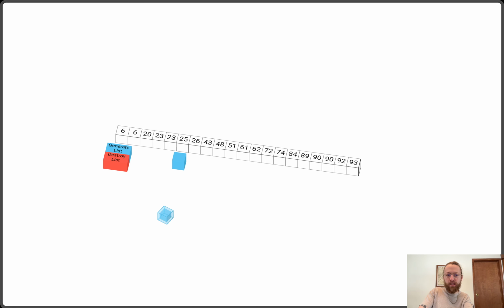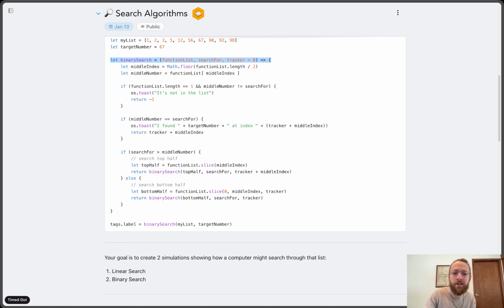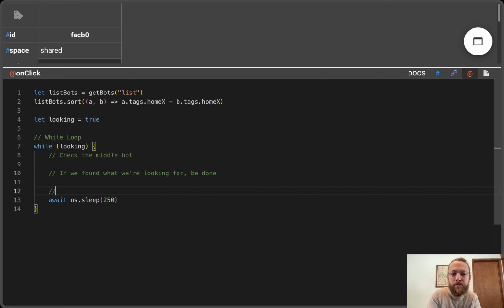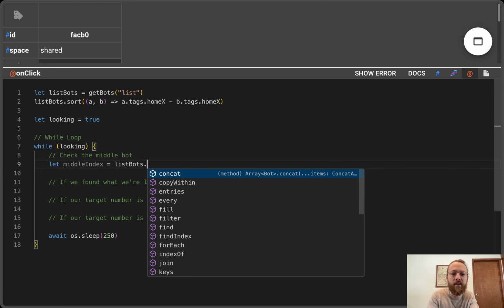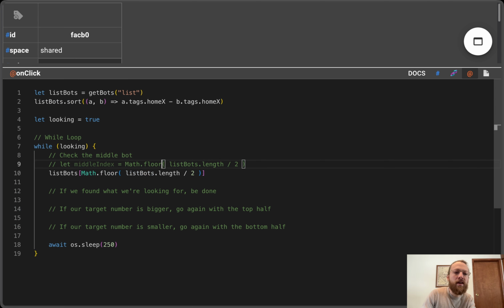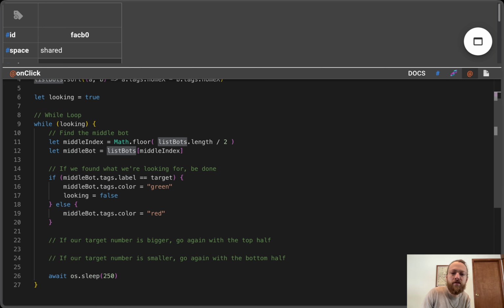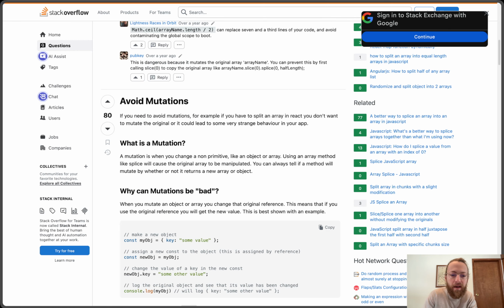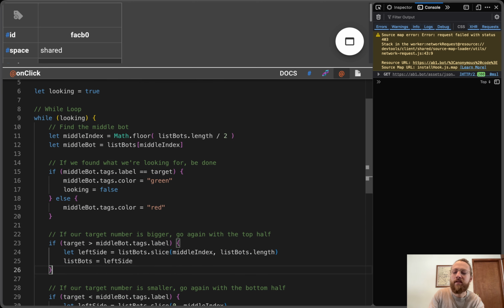02 - Binary Search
Making a simulation of binary search in CasualOS